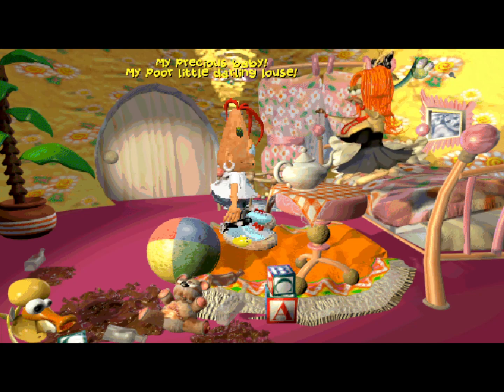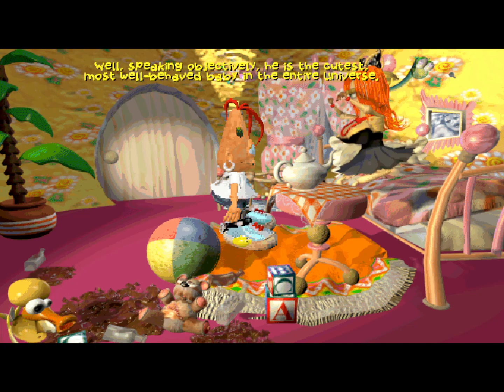Let's Play: Down In The Dumps (Part 5)